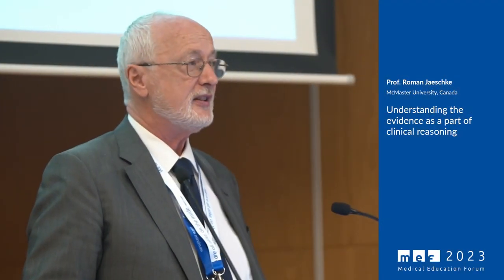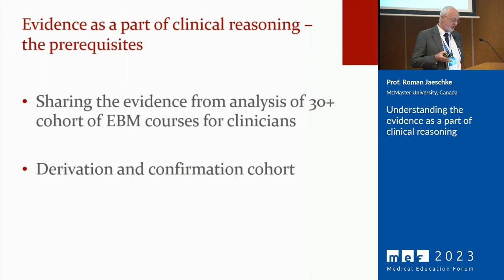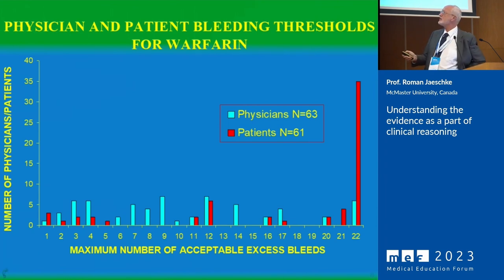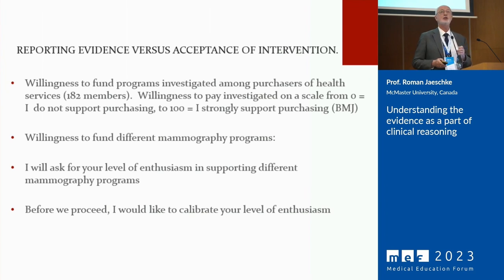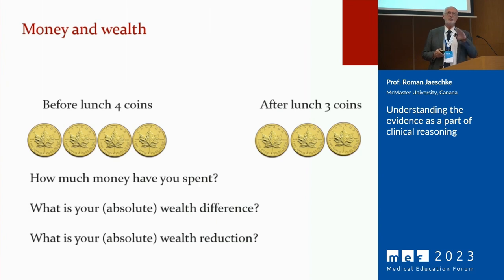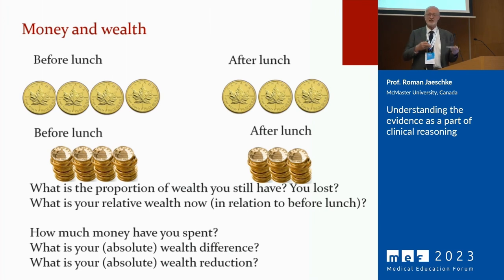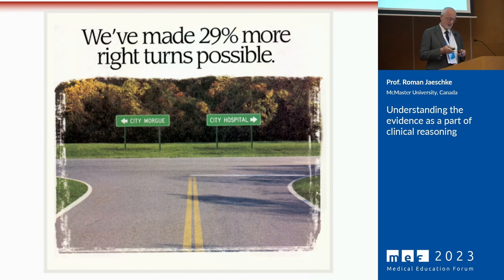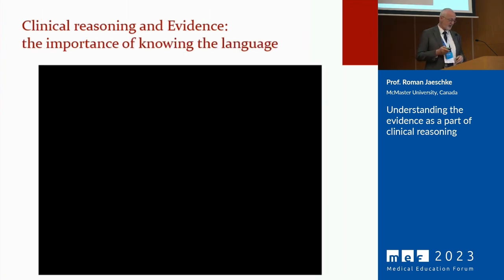Understanding the evidence as a part of clinical reasoning - Prof. Jaeschke Roman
Partially financed through state budget funds granted by the Republic of Poland’s Ministry of Science and Higher Education under the program “Excellent Science II”